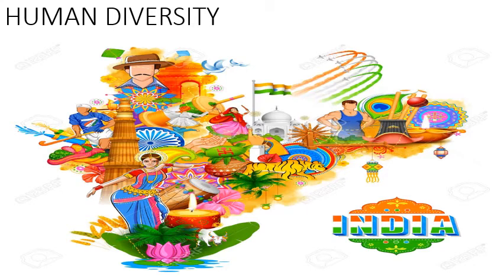Human Diversity Part II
For Worksheet 12